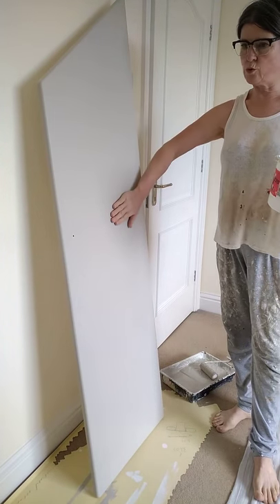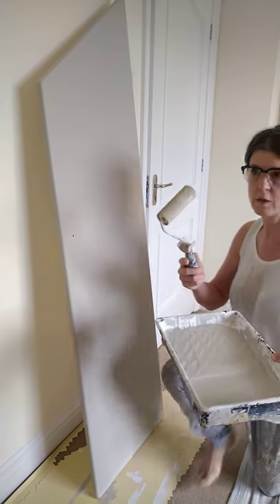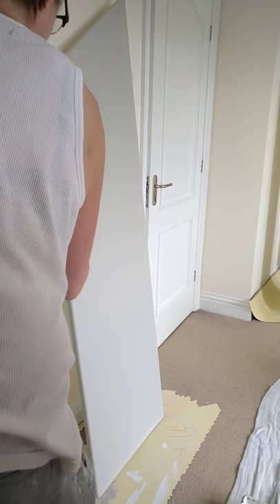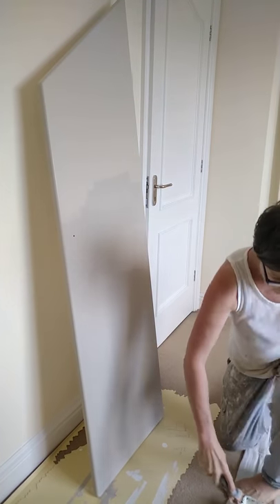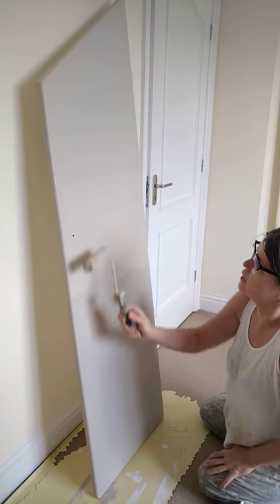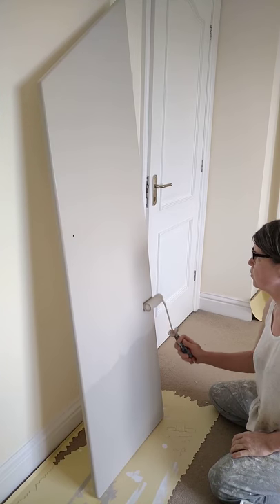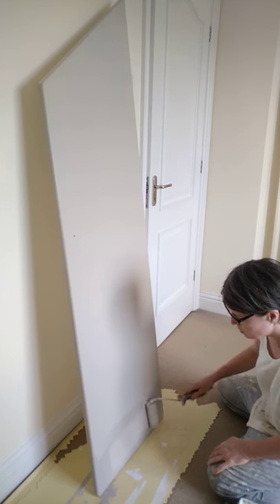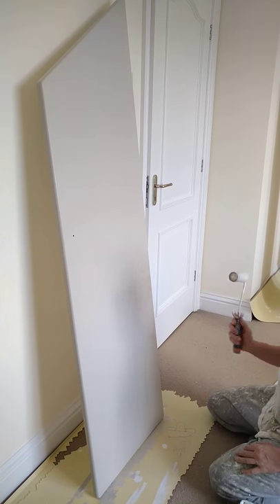Video tutorial: how to professionally paint a flush wardrobe door